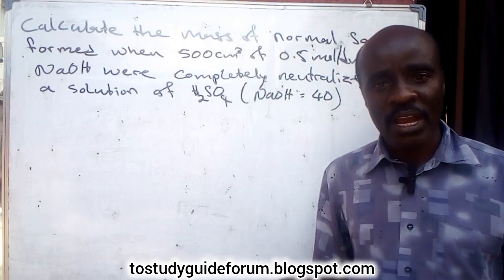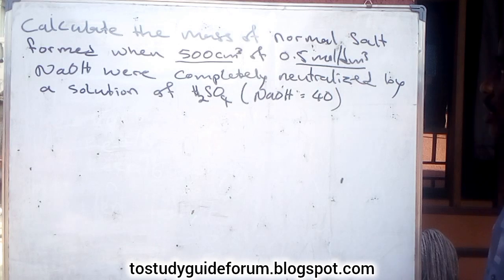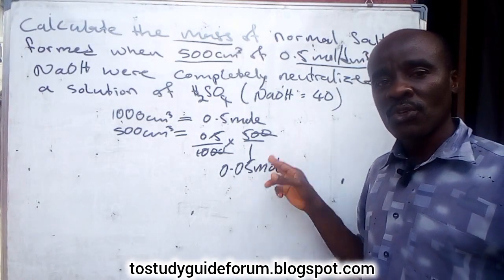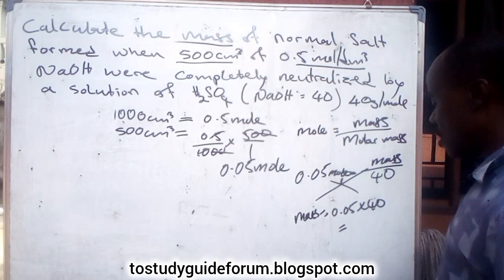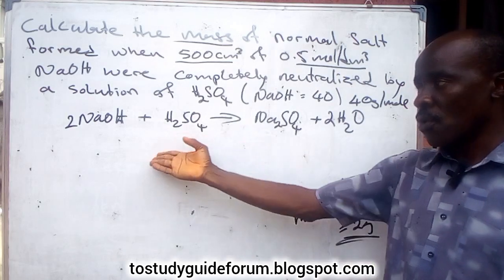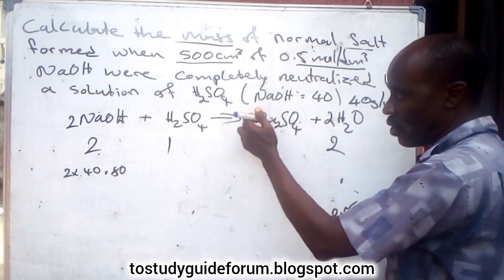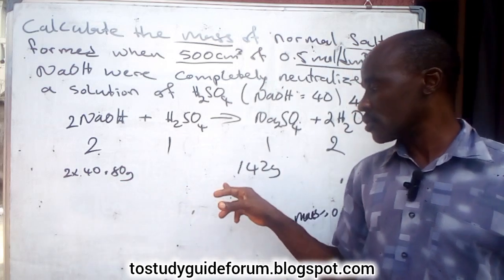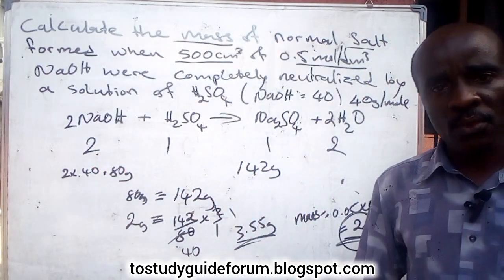How to calculate mass of product in titration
Did you know that you can calculate the mass of the product of chemical reactions with ease? This video is created as a guide to improve your knowledge of how to calculate the mass of product formed by the end of a chemical reactions.